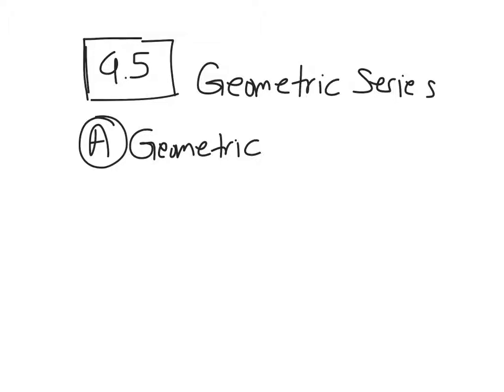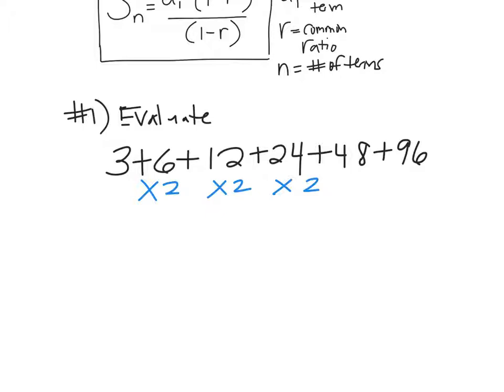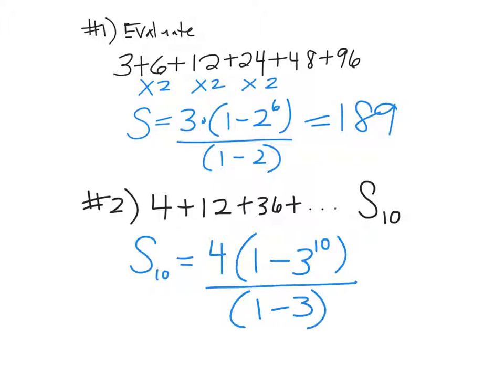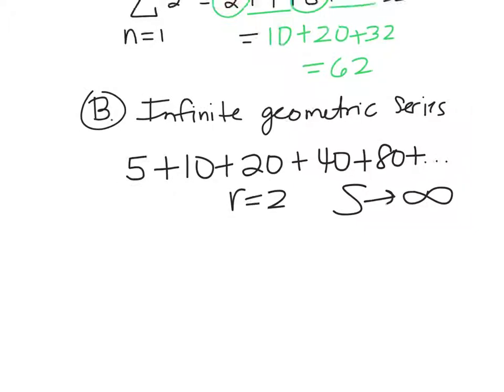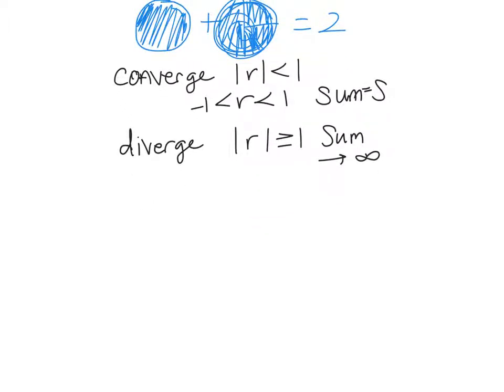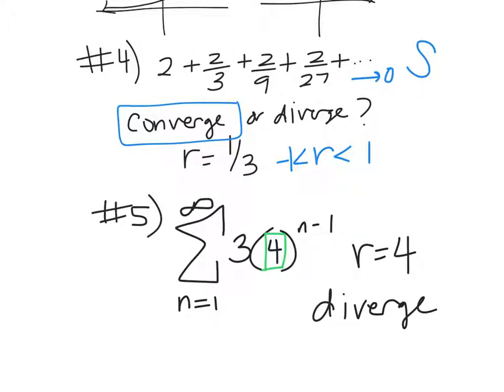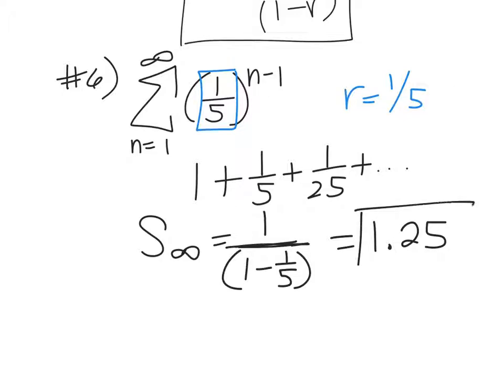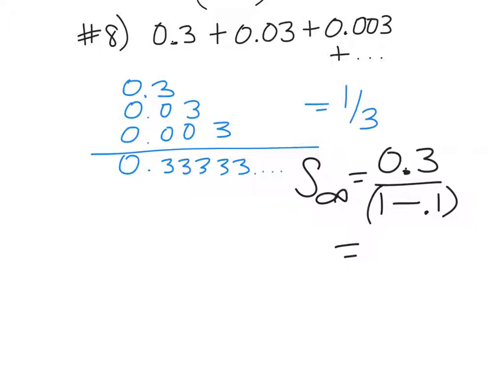Algebra 2 9.5